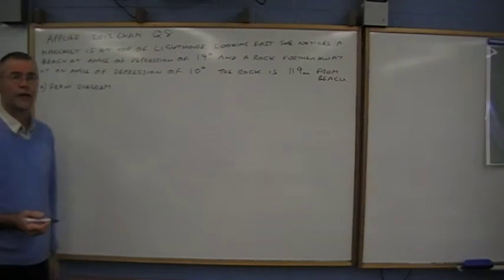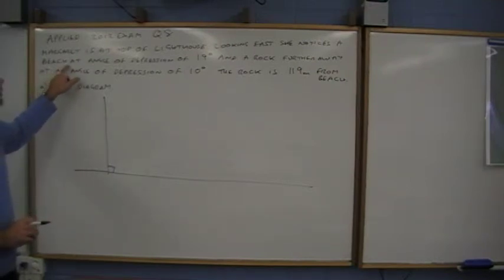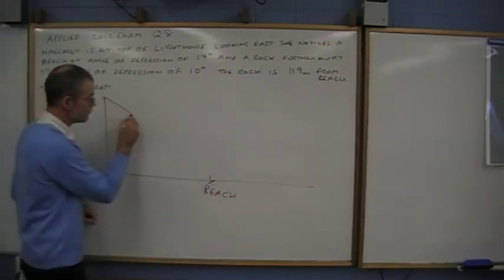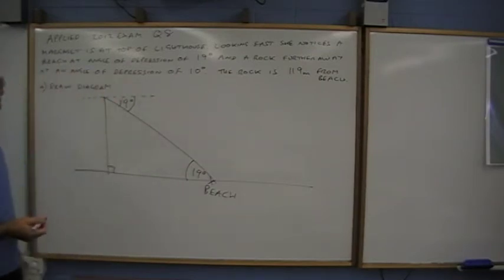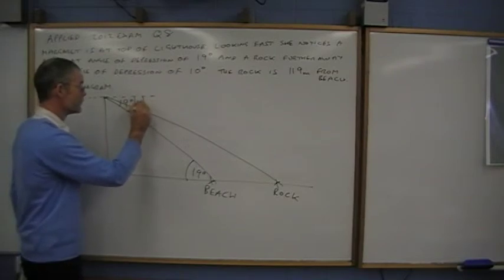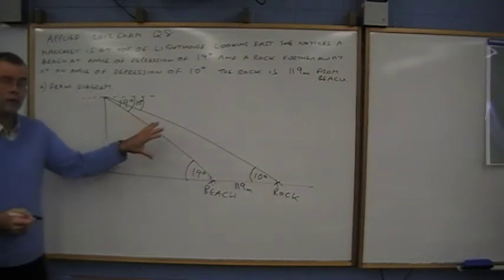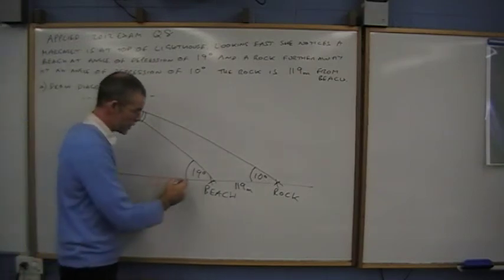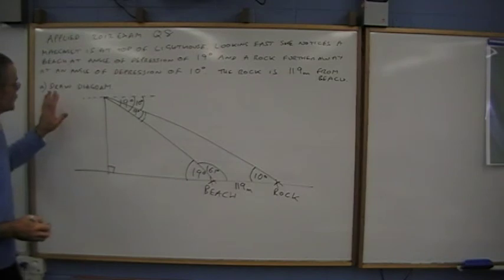Geometry 2D Diagram 2